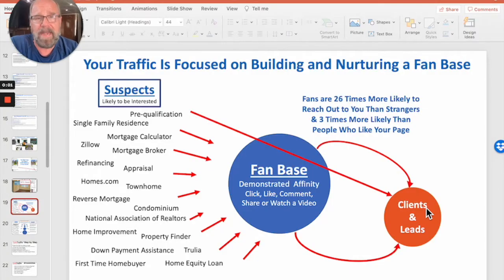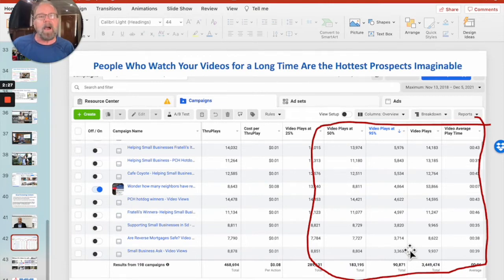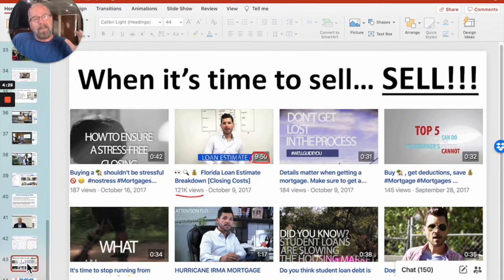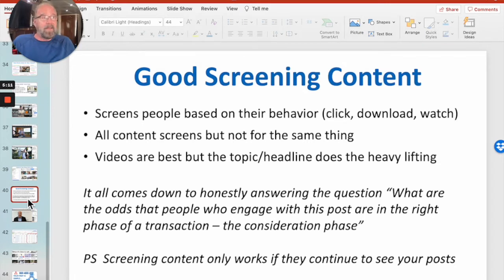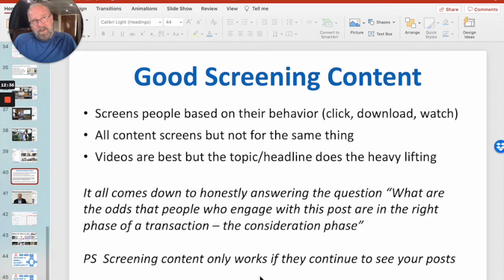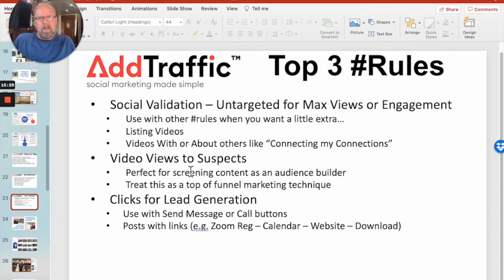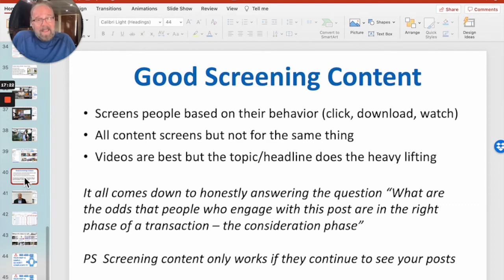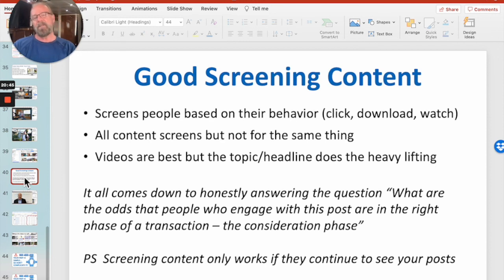Using "Screening Content" to Build a Fanbase on Social Media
Most of your content should not be "sales" content, but it should all remind people what you do and that you want their business when the need arises. That's why every one of your posts should include a Call to Action signature.